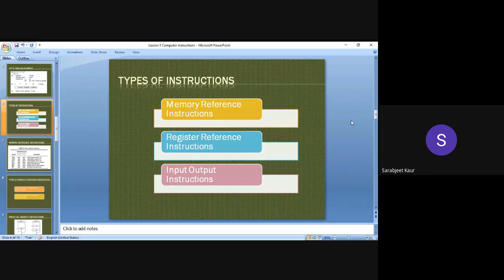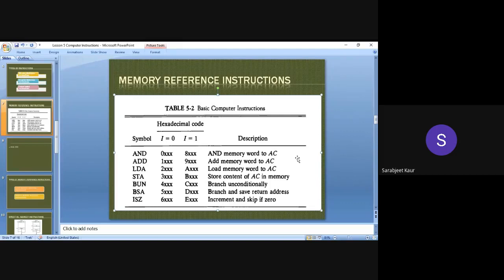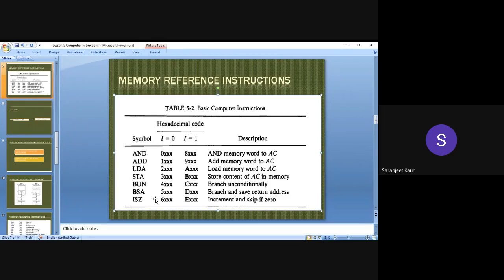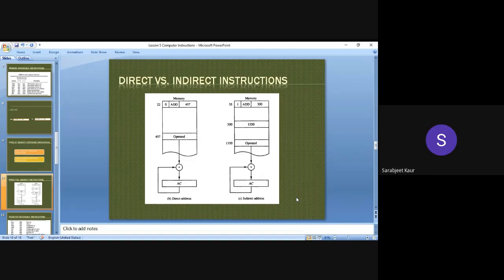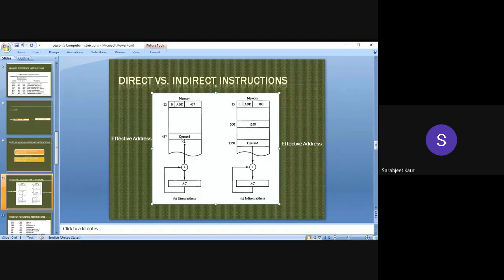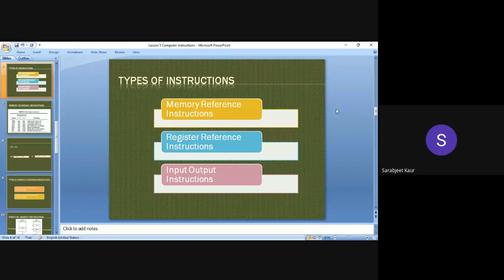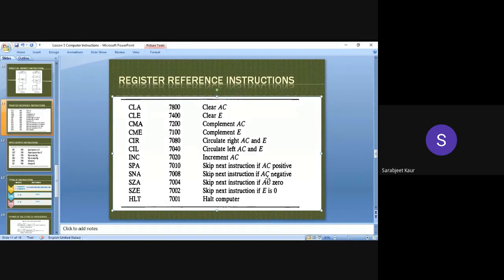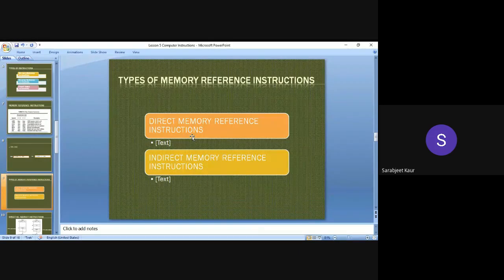Lesson 5 Lab Computer Instructions 3